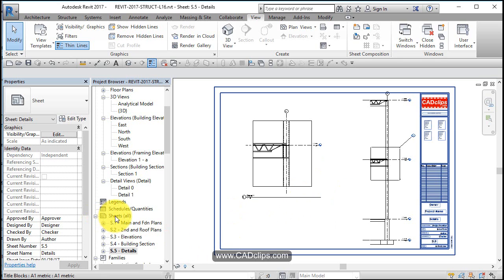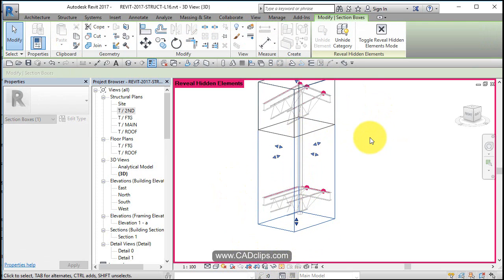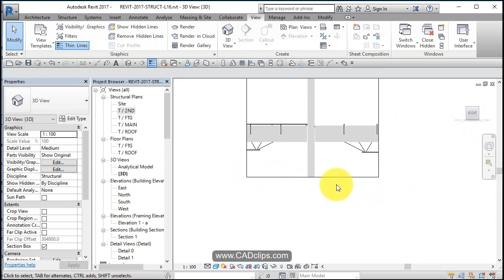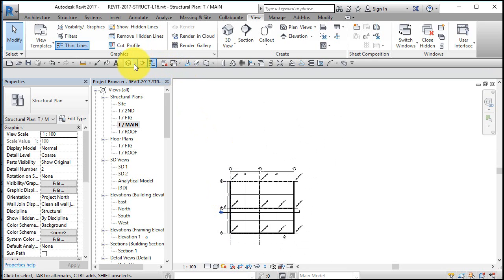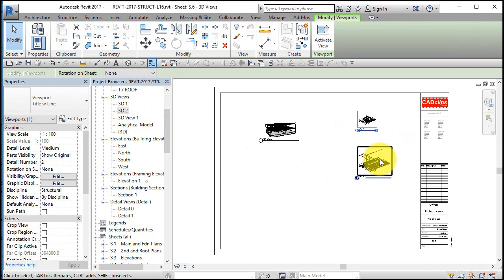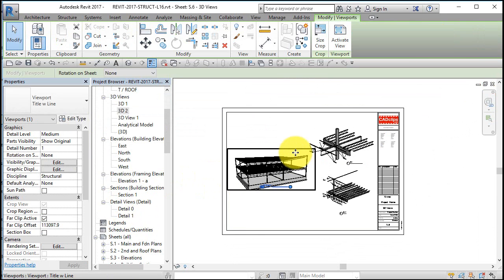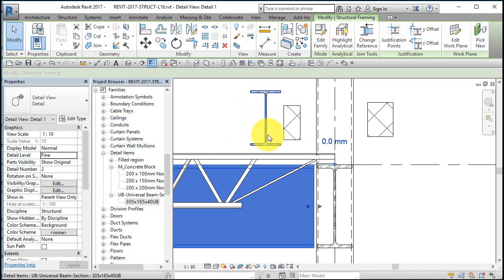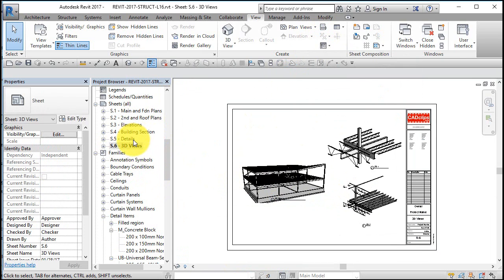REVIT STRUCTURAL PROJECT 19 3D VIEWS SECTION BOX DETAIL COMPONENTS